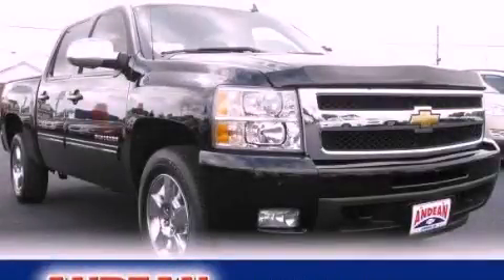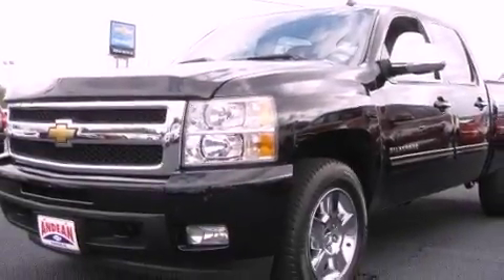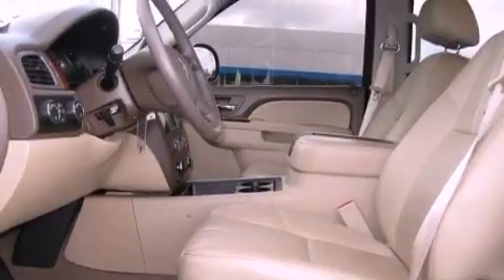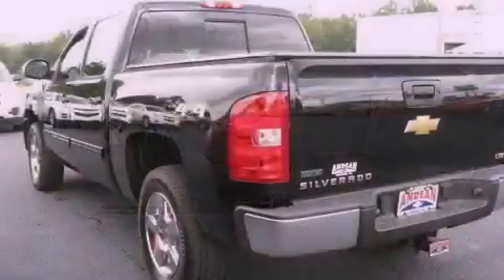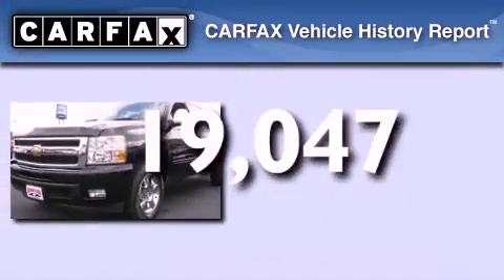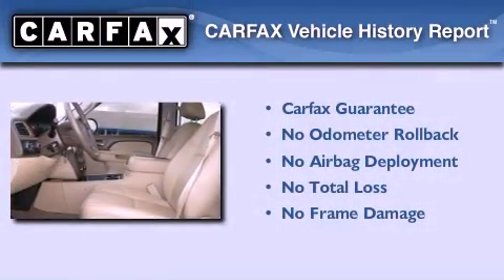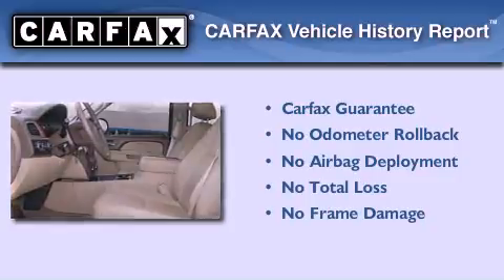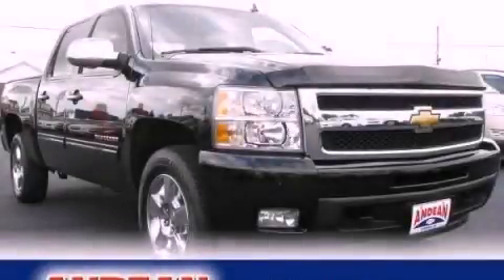2010 Chevrolet Silverado 1500 Cumming GA 30040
Year : 2010
 Make : Chevrolet
 Model : Silverado 1500
 Engine : Gas/Ethanol V8 5.3L/323
 Trans . : Automatic
 Exterior : Black
 Miles : 19,047
 Interior : Dark Cashmere/Light Cashmere
 ANDEAN MOTOR CO
 527 Atlanta Rd
 Cumming , GA 30040
 2010 Chevrolet Silverado 1500 Cumming GA